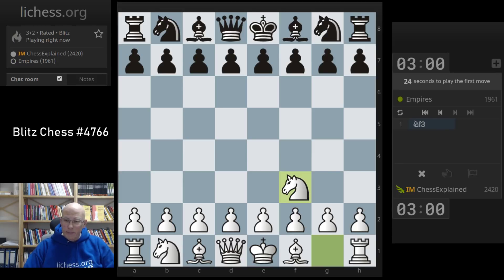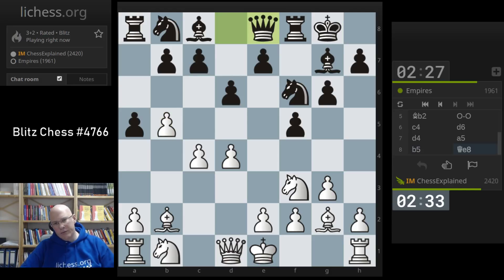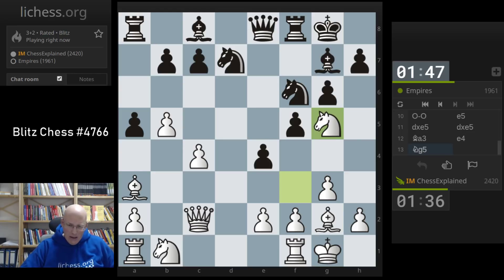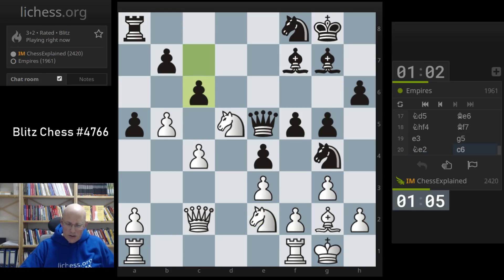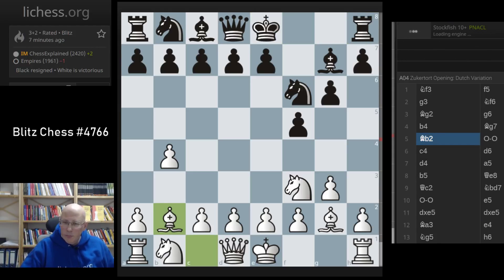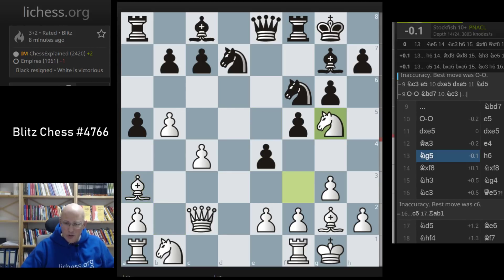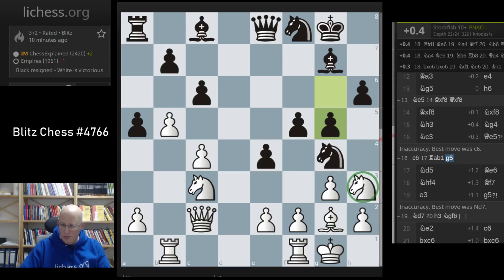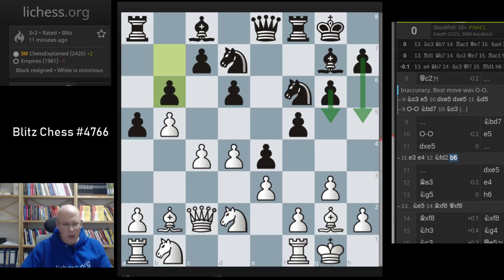Blitz Chess #4766 vs Empires Dutch Defence White